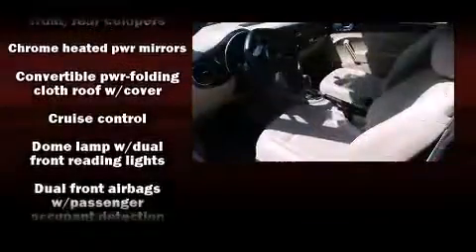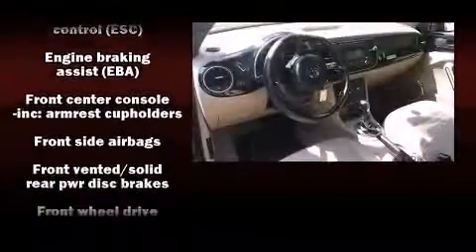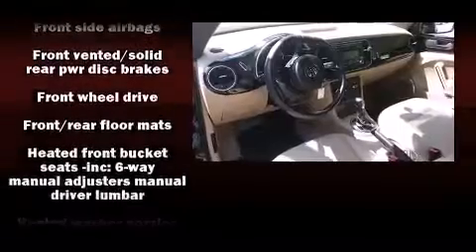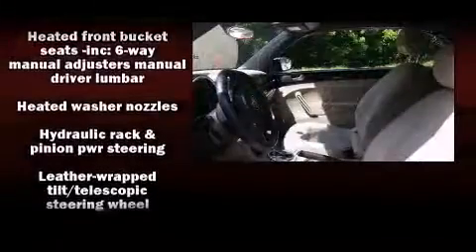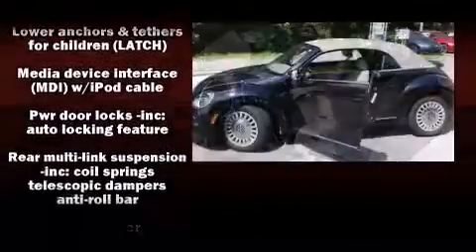2013 Volkswagen Beetle 2dr Auto 2.5L 50s Edition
Curry Honda Atlanta
5525 Peachtree Industrial Blvd
in Chamblee, GA 30341

Outstanding design defines the 2013 Volkswagen Beetle. With less than 20,000 miles on the odometer, this vehicle provides excellent value as a pre-owned model. Volkswagen made sure to keep road-handling and sportiness at the top of it's priority list. Under the hood you'll find a 5 cylinder engine with more than 170 horsepower, and for added security, dynamic Stability Control supplements the drivetrain. Top features include a power convertible top, a tachometer, a trip computer, an outside temperature display, turn signal indicator mirrors, cruise control, an overhead console, and remote keyless entry. Premium sound drives 8 speakers, providing you and your passengers a sensational audio experience. Volkswagen ensures the safety and security of its passengers with equipment such as: dual front impact airbags with occupant sensing airbag, front SIDE impact airbags, traction control, a security system, and 4 wheel disc brakes with ABS. Brake assist technology provides extra pressure when applying the brakes. Our sales staff will help you find the vehicle that you've been searching for. We'd be happy to answer any questions that you may have. Come on in and take a test drive!